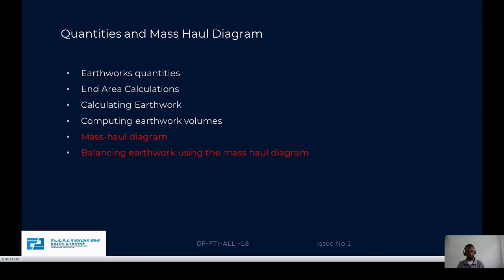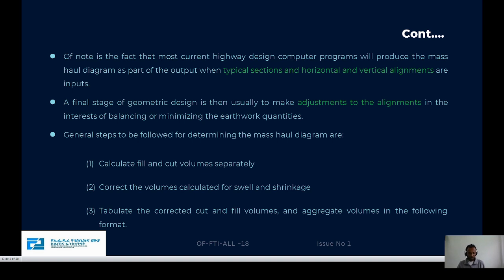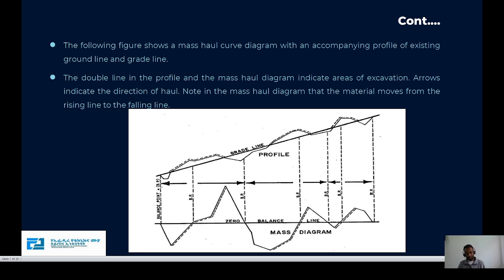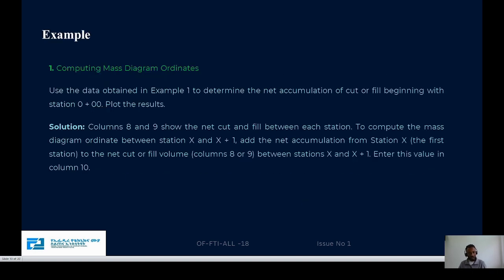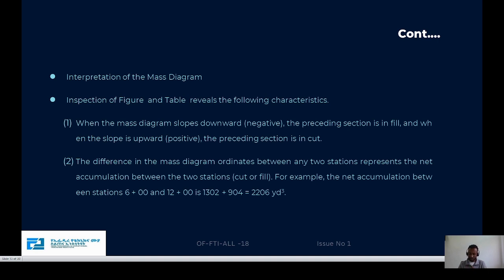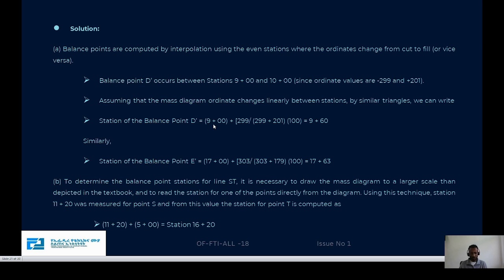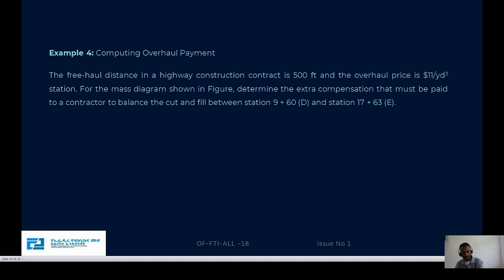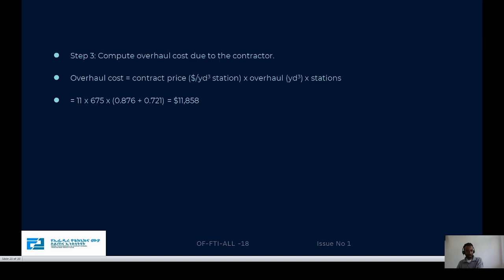Highway Engineering I- Lecture 17 | Earthwork Quantities and Mass haul Diagram- Part 02 | Road Const